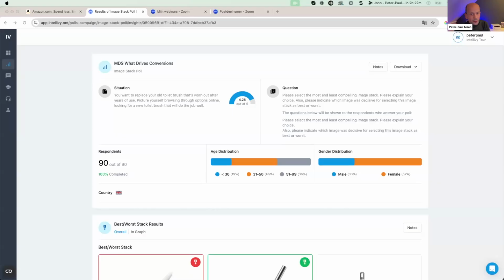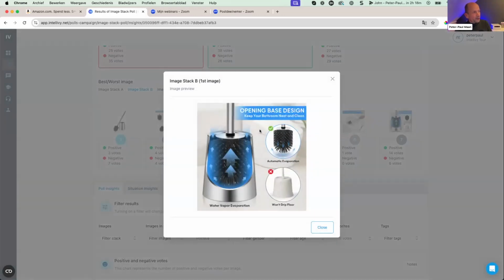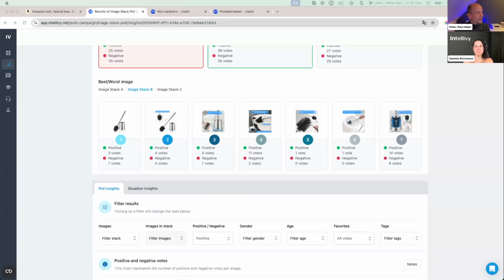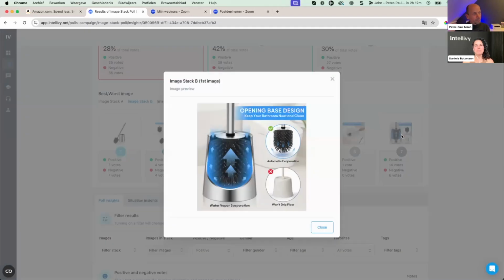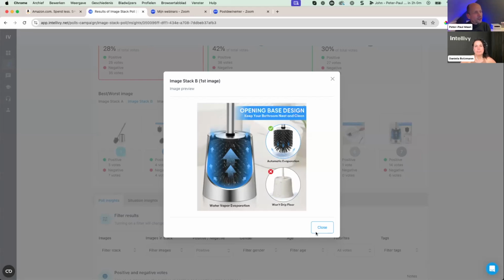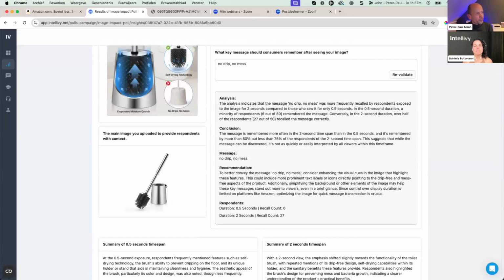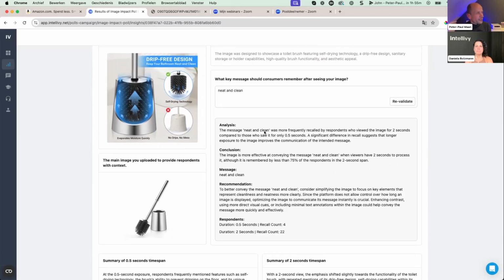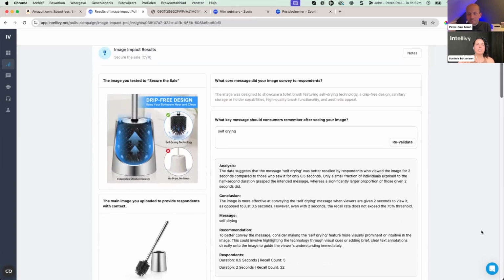Hyperdrive Your Amazon Creative with Data-Driven Testing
Watch the full recording of our October 2nd webinar, where Daniela Anavitarte Bolzmann of Mindful Goods and Peter-Paul Maan of Intellivy discuss how to boost your Amazon sales by combining radical creativity with data-driven insights. In just 30 minutes, they share strategies that can triple your Amazon sales using innovative tools like Intellivy’s Image Impact Poll to create scroll-stopping, sale-securing images. Special thanks to Kamaljit Singh, CEO and Founder of AMZ One Step, for helping out at the beginning. Daniela couldn't join right away, so Kamaljit kindly stepped in but stepped back once Daniela was ready. No worries though, we’ll definitely do a webinar with Kamaljit soon—promise!

Key takeaways include:
💡 How technology accelerates the creative process
💡 Why centering your customers empowers your design team
💡 How consumer research builds over time—it's never a one-and-done
💡 How to use Image Impact Polls to secure the sale on Amazon

About the speakers:
🔹 Daniela Anavitarte Bolzmann is the founder of Mindful Goods, a female-led consultancy that helps brands maximize their Amazon sales with creative content and optimized listings.
🔹 Peter-Paul Maan is from Intellivy, where he helps brands use data-driven decision-making to revolutionize their Amazon creative strategies.

Missed the live event? No problem! Watch the full webinar here and learn how to transform your Amazon listings into a powerful sales-driving machine.